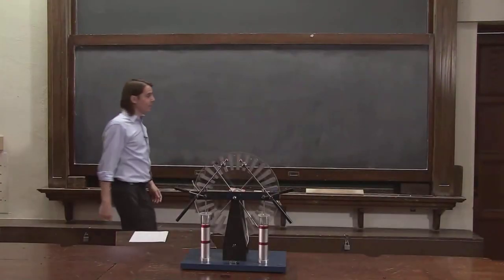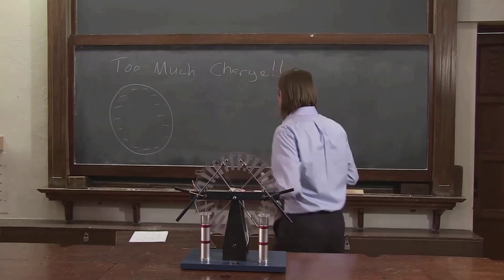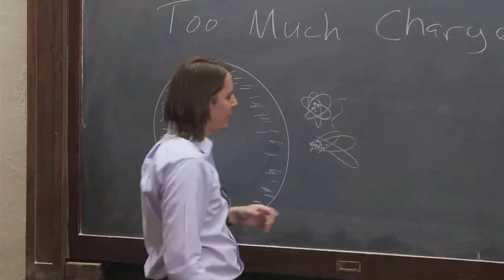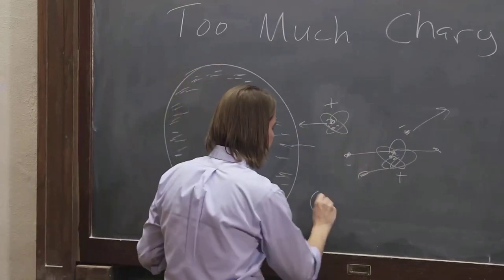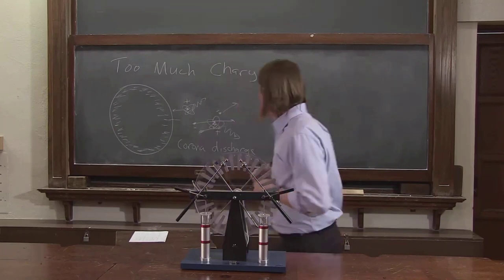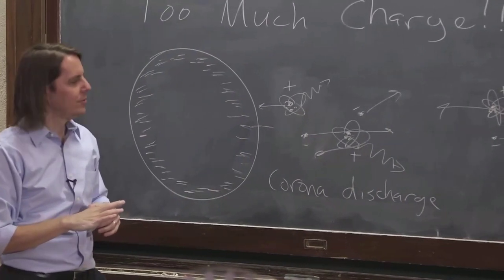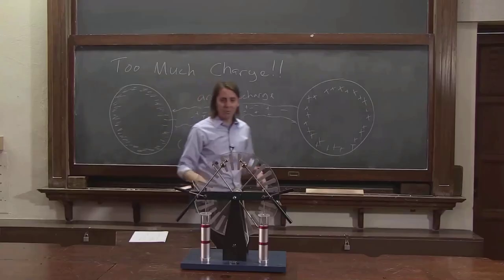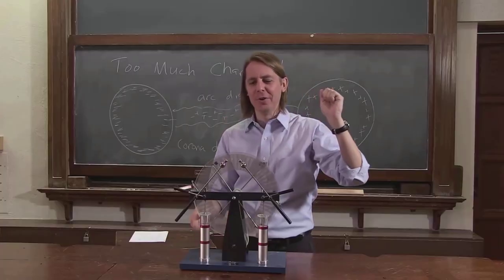Corona and Arc Discharge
A discussion and demonstration of corona and arc discharges. There is a special cameo at 7:58!